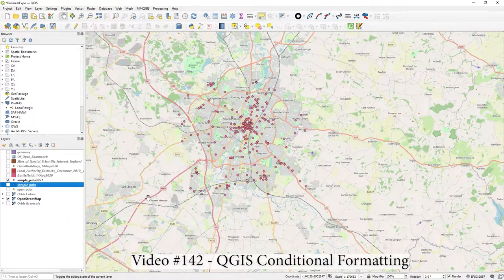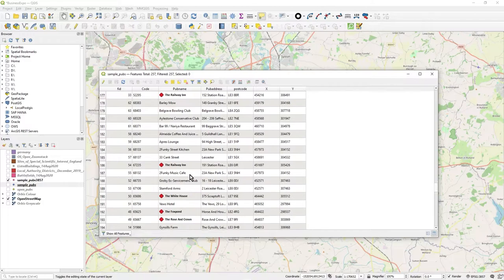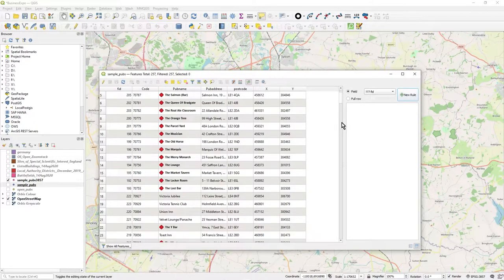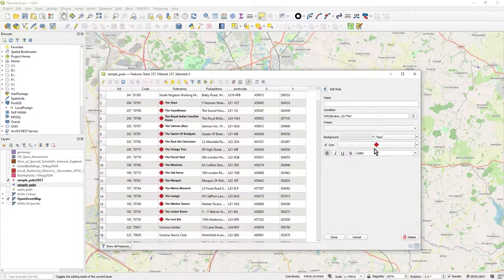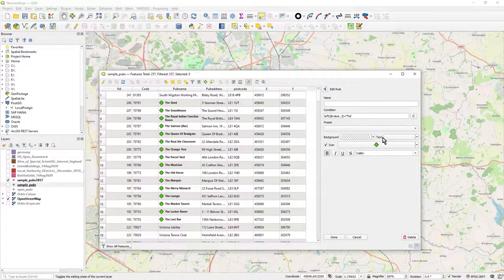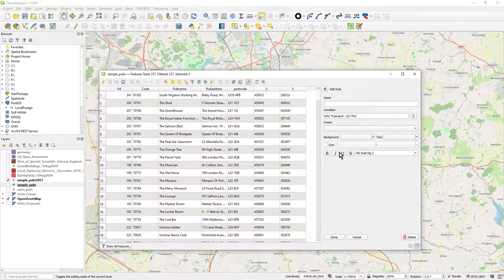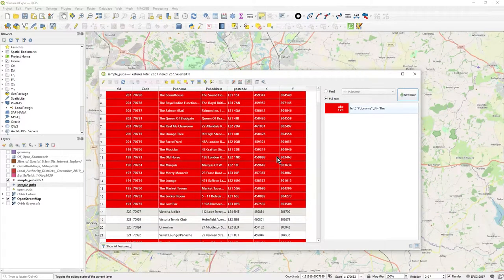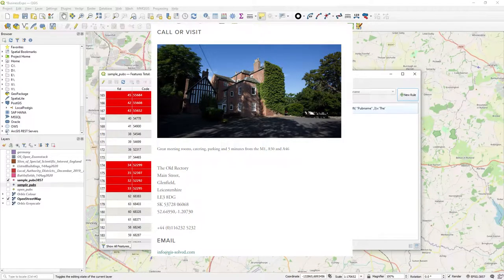QGIS Conditional Formatting - Highlight specific rows in your Attribute Table with an icon or font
Video #142
In this 4 minute demo, I explain the power of Conditional Visibility. This is where in your Attribute Table you can make specific rows (or field values) really stand out.  Any expression can be used for this and you can have multiple rules.